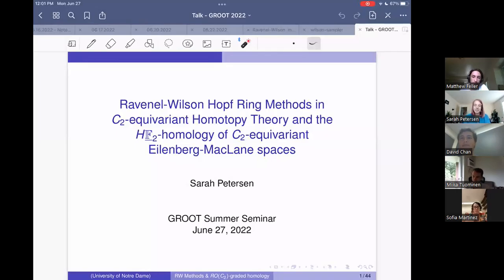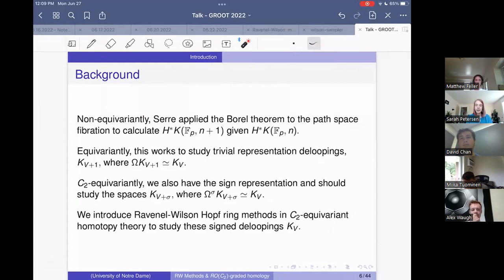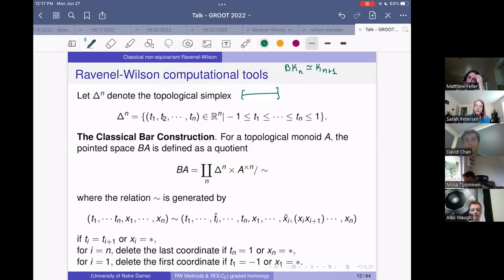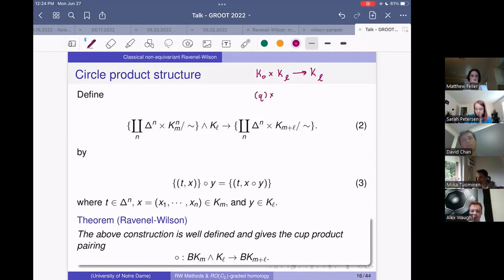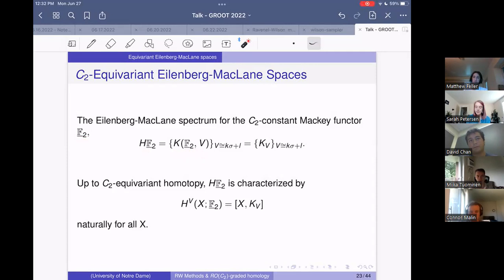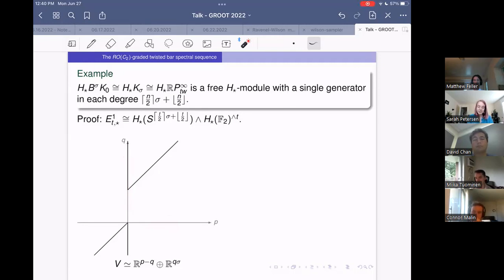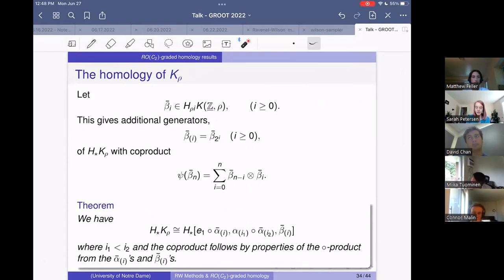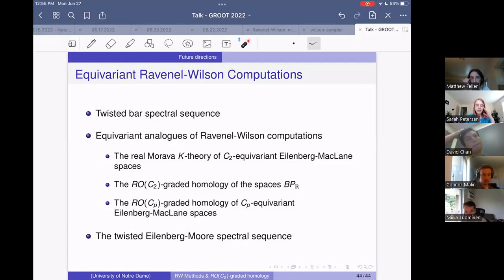The HF_2 Homology of C_2-equivariant Eilenberg-MacLane spaces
Sarah Petersen in GROOT Summer Seminar 2022